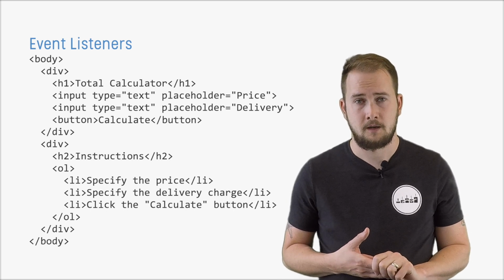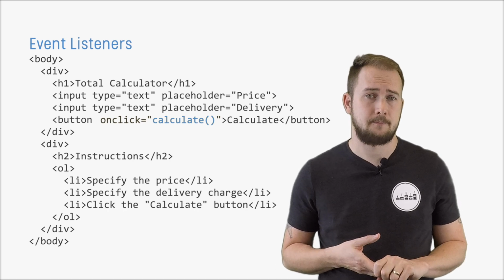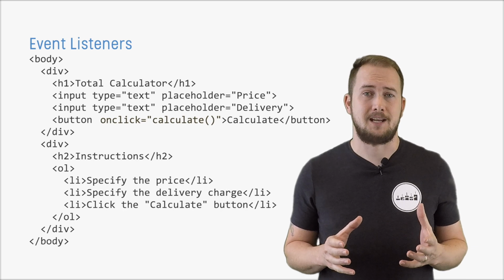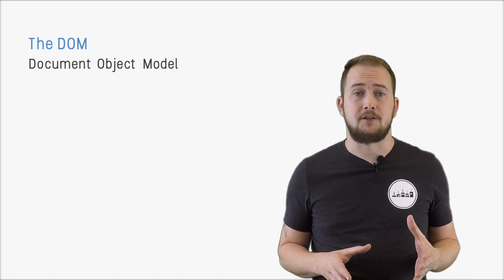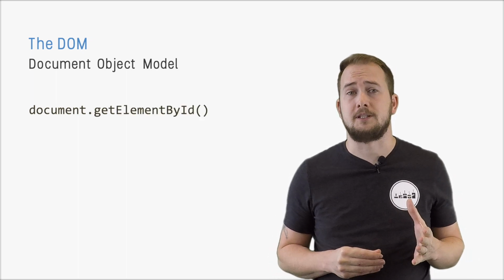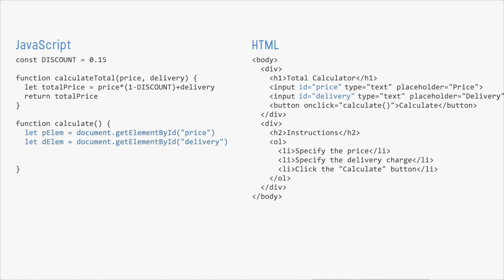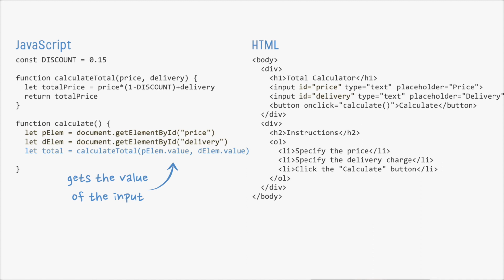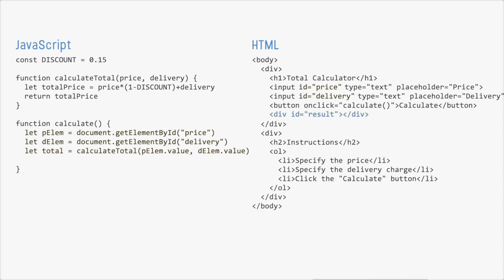Learn Web Development - 4. JavaScript Event Listeners and the DOM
Learn how to add event listeners and work with the DOM to add functionality and bring your web application to life.

For more courses and a hands-on learning experience with interactive activities, check out

This is one of our FREE courses. Create an account to get the full learning experience.